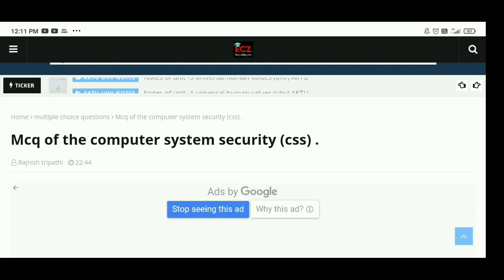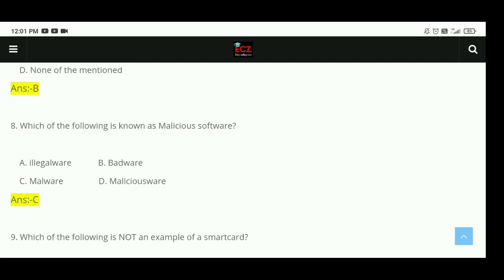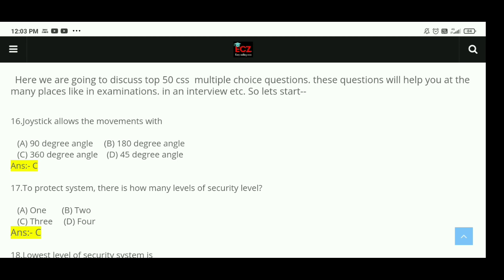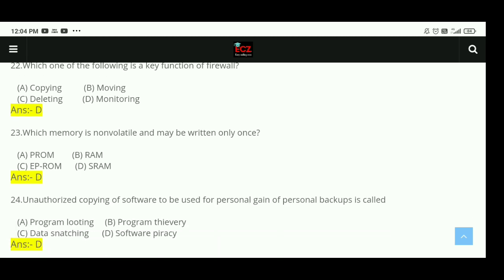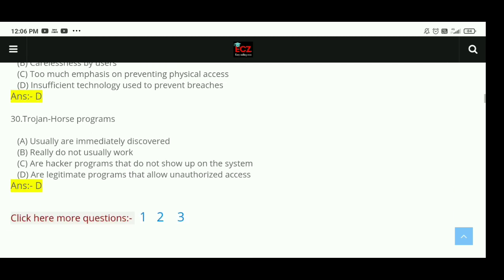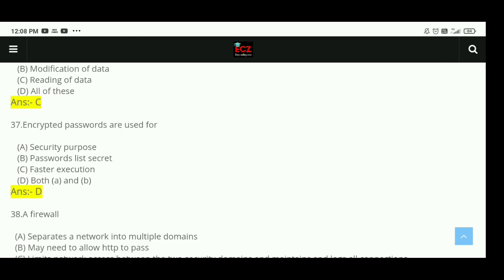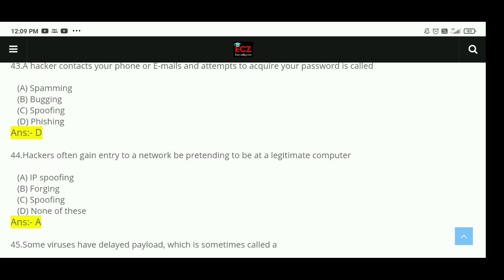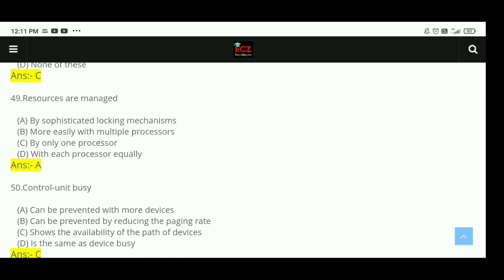Computer system security mcq questions with answers Aktu | css mcq aktu Unit 1,2,3,4,5 🔥🔥🔥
Css mcq questions aktu
Computer system security mcq questions with answers